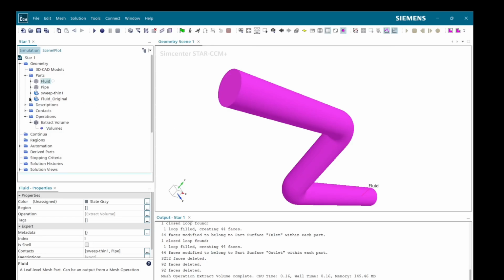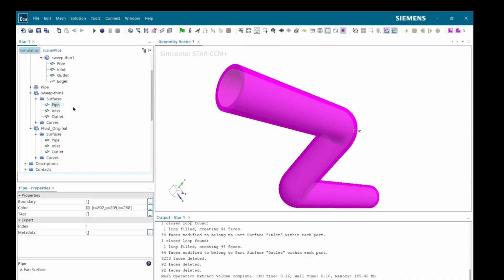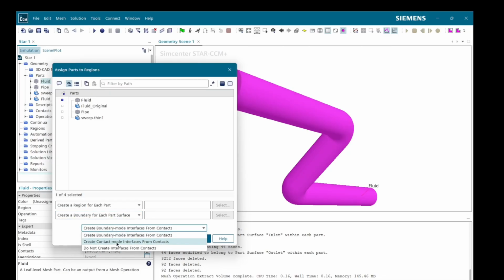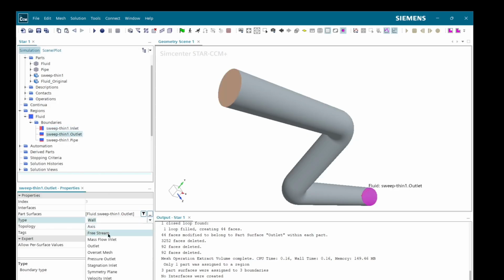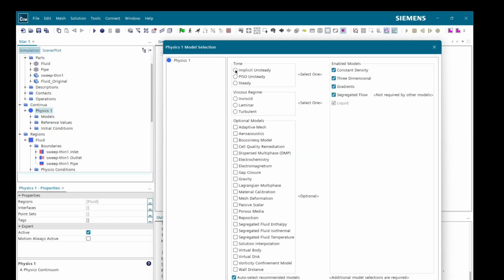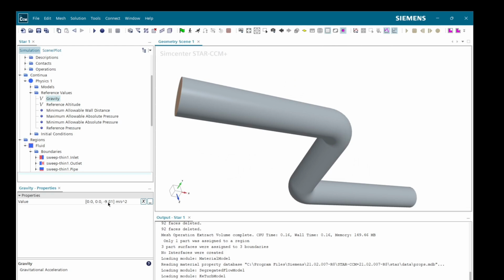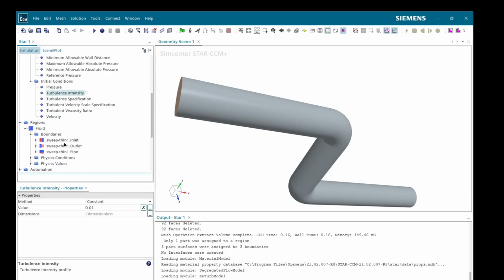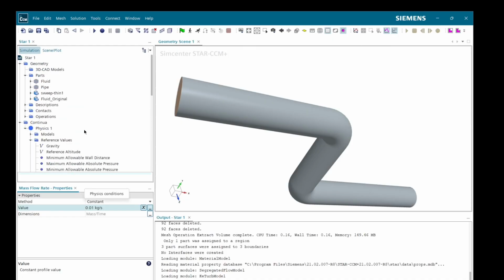CCM Pipe Part 4 | Assigning parts to regions